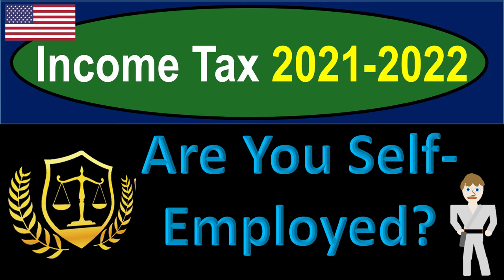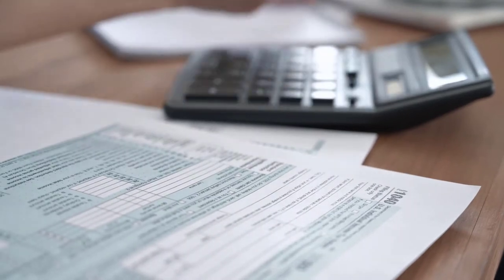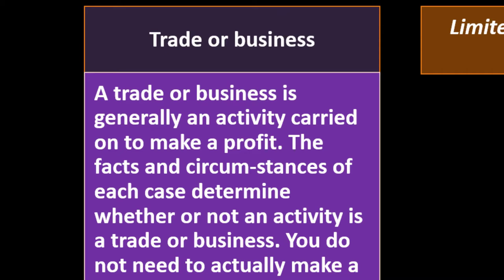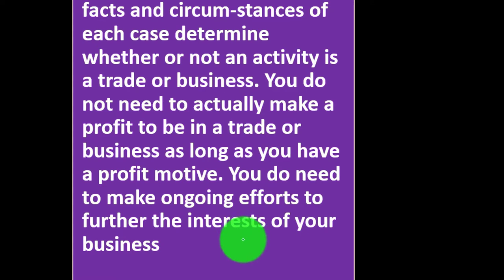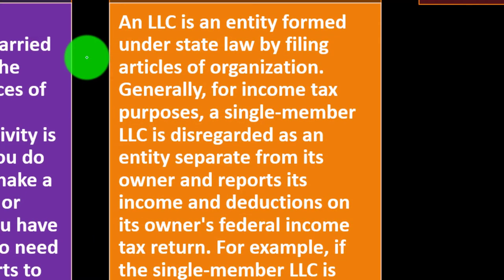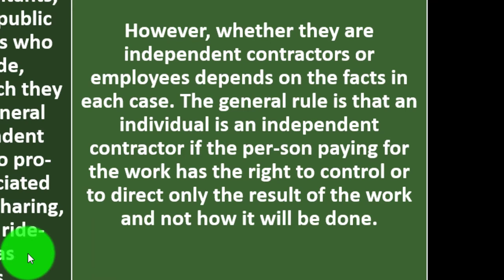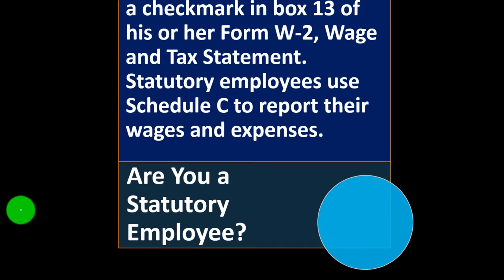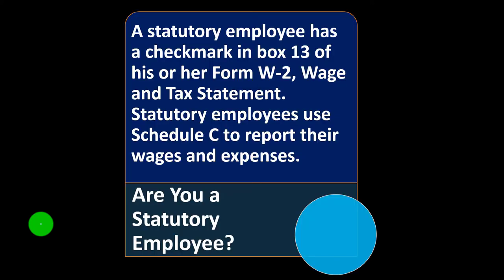Are You Self-Employed 6040 Income Tax Preparation & Law 2021-2022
Are You Self-Employed